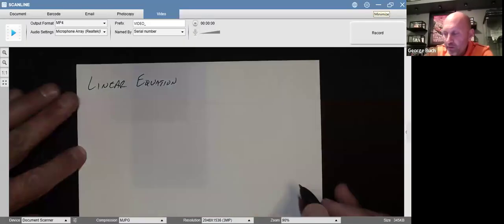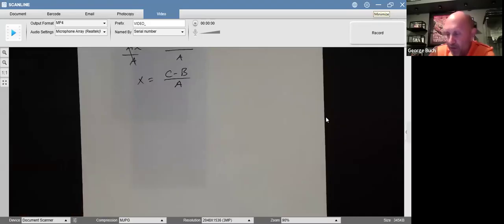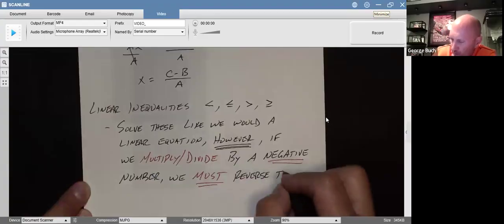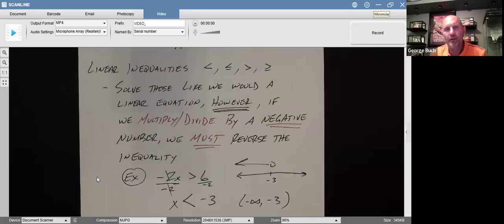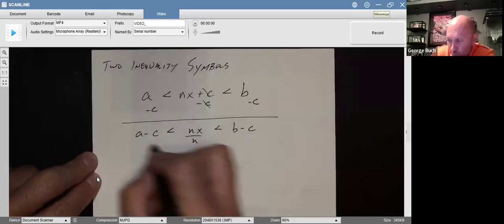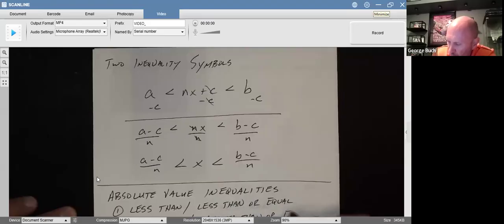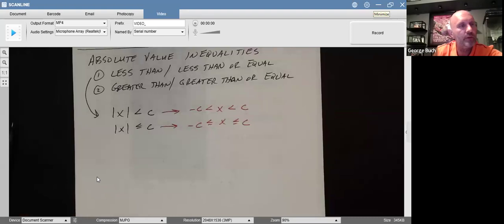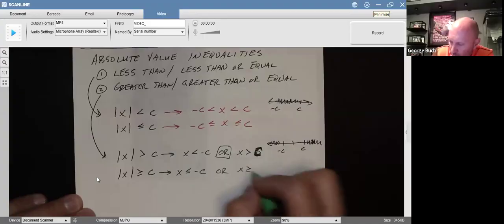Precalculus I Lesson 4 Content